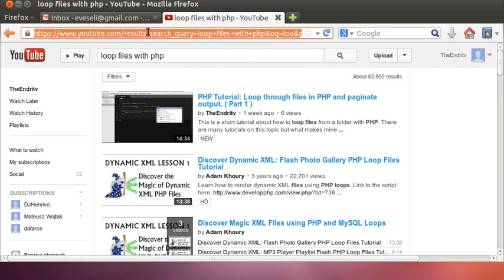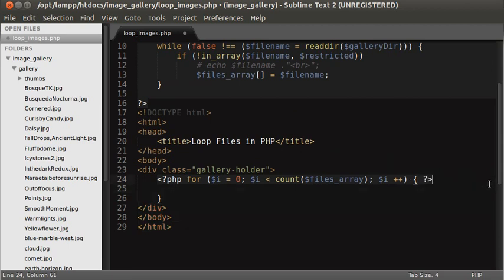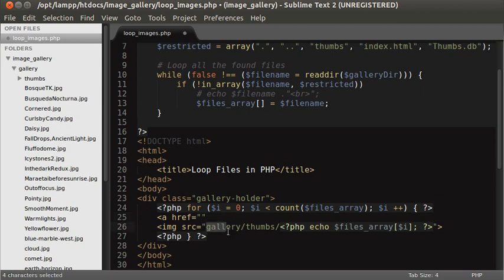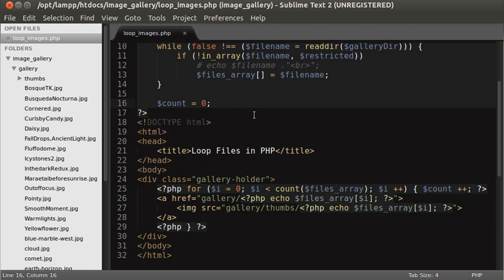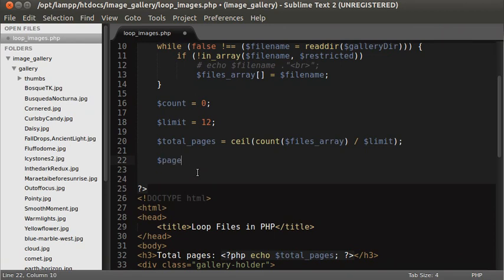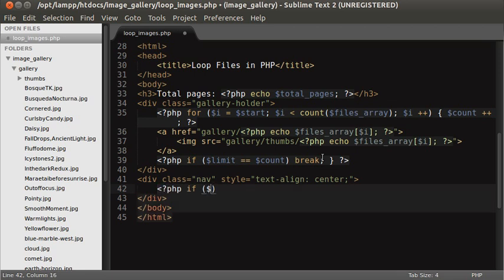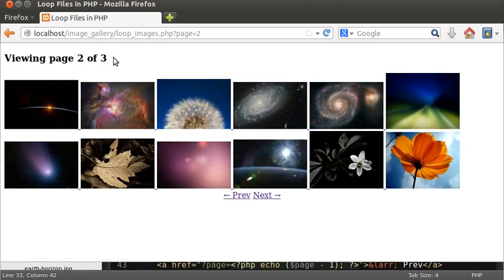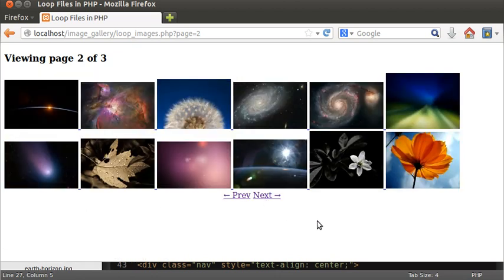PHP Tutorial: Loop through files in PHP and paginate output. ( Part 2 )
This is a short tutorial about how to loop files from a folder with PHP. There are many tutorials on this topic but what makes mine special is the fact that i will paginate the output for better visitor experience. My english is improving ... but a liiiiiiittle bit so don't expects too many explanation :) Cheers.